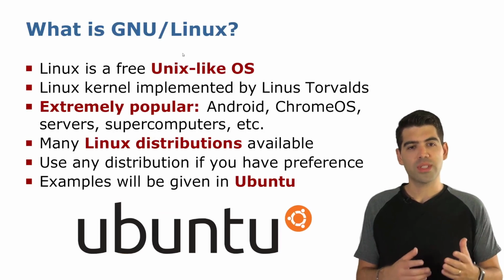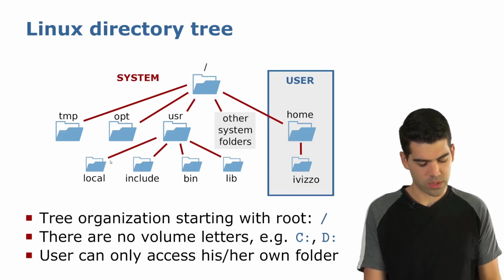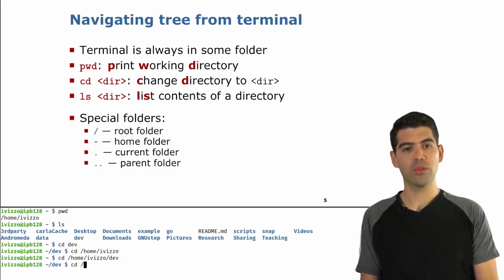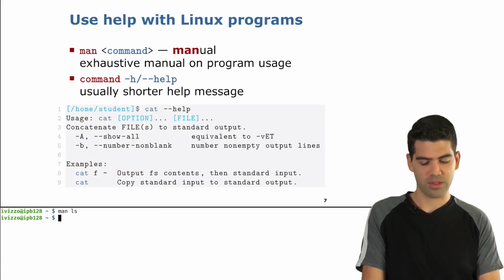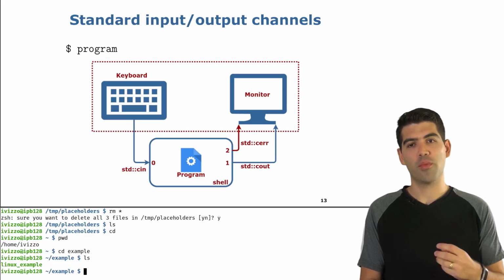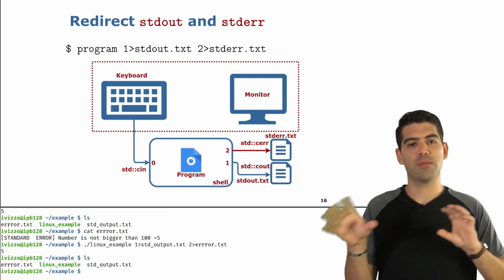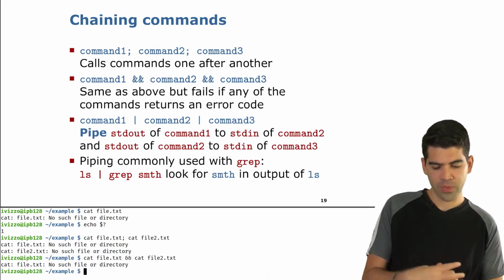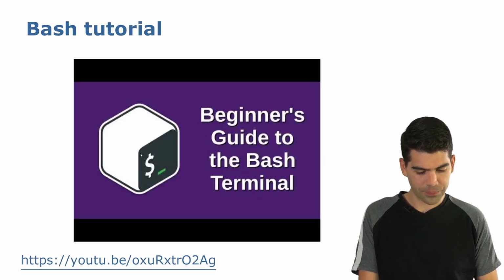Modern C++ Course: Hands-on Tutorial: Working with Linux (2021)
Slides, Tutorials, and more are available:
This hands-on tutorial is part of the Modern C++ course taught at the University of Bonn by Ignacio Vizzo, Rodrigo Marcuzzi, and Cyrill Stachniss in 2021.